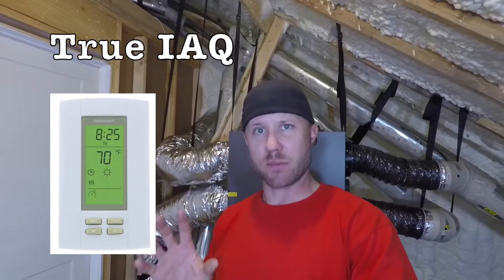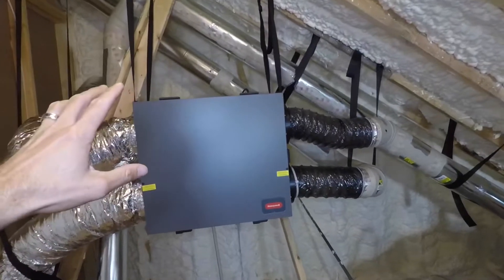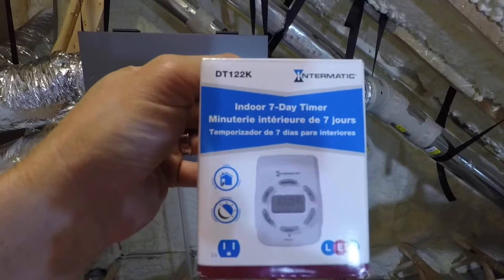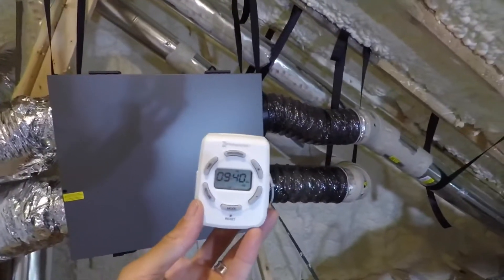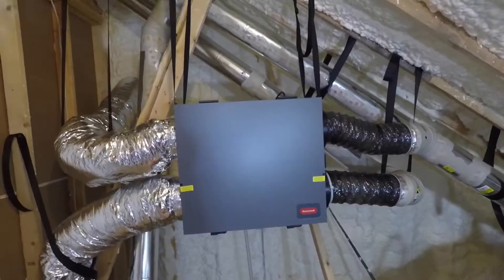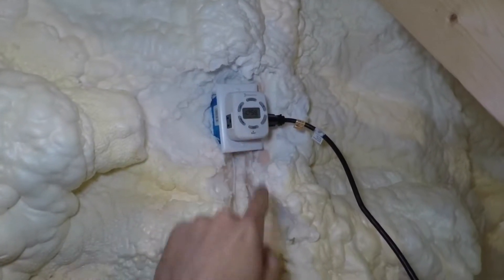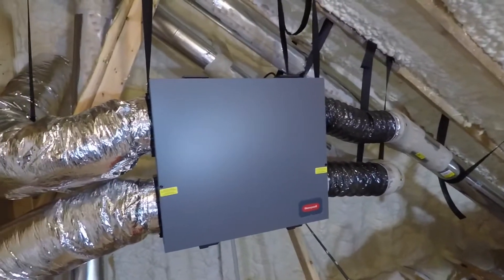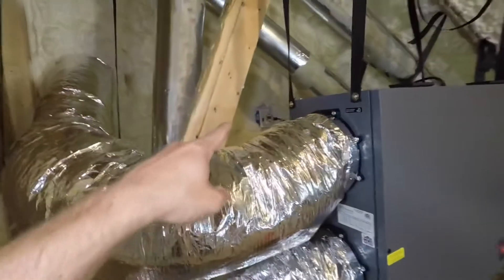We installed a timer on our Honeywell ERV Honeywell VNT5150E1000 Energy Recovery Ventilator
We installed an Intermatic Indoor 7 Day timer on our Honeywell VNT5150E1000 ERV. It has been working good for a few days.